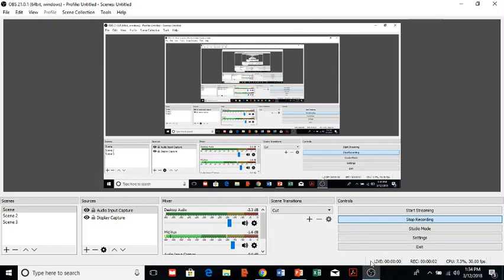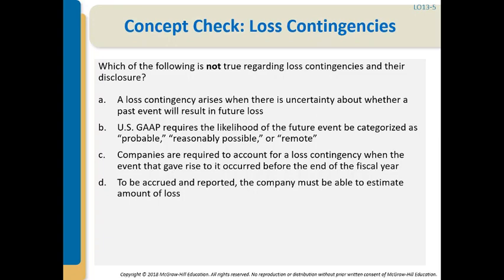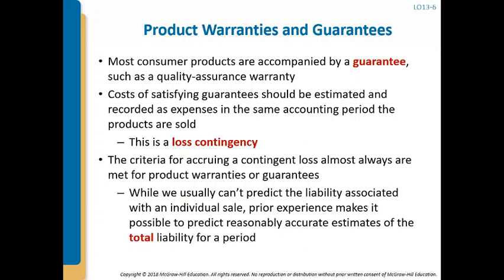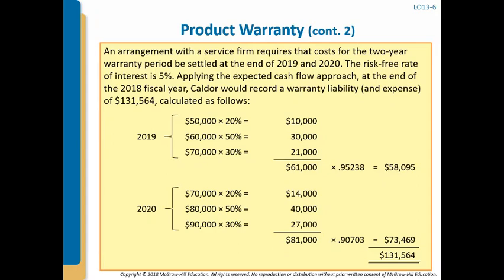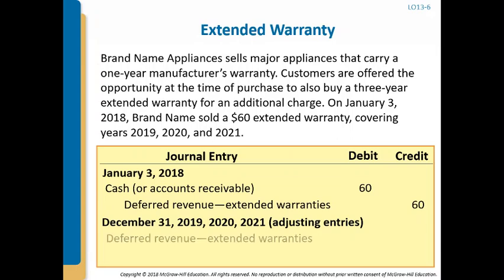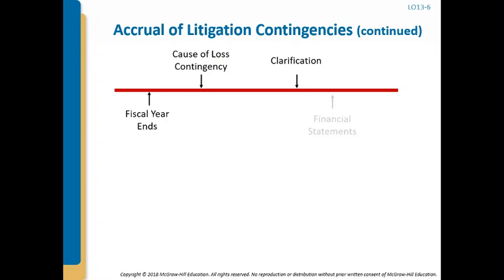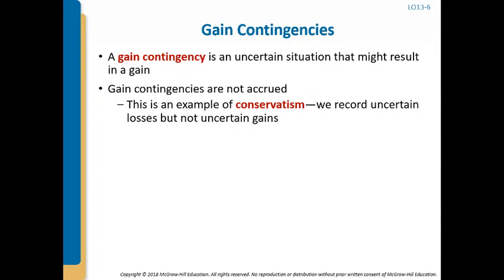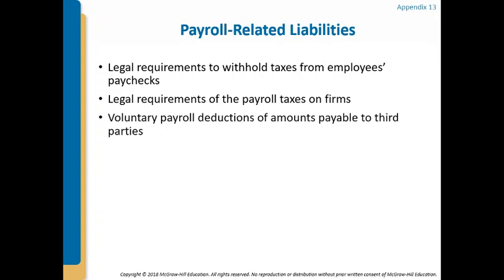Intermediate Accounting II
Chapter 13 Lecture Part B